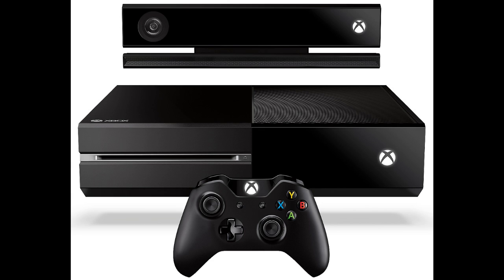How To Replace Xbox One Hard Drive for Even More Storage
What's up, in this video I will be telling you how you can upgrade the hard drive on your Xbox One. Some of you may know that Microsoft said that the HDD can't be replaced/upgraded, however when the console was released obviously some people will find a way to do it! Find out more in the video!

Instructions

1) Connect your HDD and take note of what its called (ex: sda, sdb etc)
2) Run the script with the device name as the first parameter
3) It will bitch about missing partitions etc, but write a file with commands to create said
   missing partitions
4) Run the created script
5) Copy the correct files to the newly created partitions
6) Unmount the newly created partitions
7) Run the main script again

Putting it back together

When you put the new HDD in your console for the first time and boot up, the console will go
the the green "Xbox One" screen, pause for a second or two, then shut down. Boot the console
again. This time it should pause at the green screen for a while longer, then go to a black
screen for even longer. It can take several minutes before anything happens after this, the
xbox is automatically creating temporary files during this time. If you copied everything
correctly, it WILL go to the dashboard eventually, just be patient!

Required Files

These can be gotten off your original HDD easily

└── [4.0K]  System Update
    ├── [4.0K]  A
    │   ├── [341M]  deltas.xvd
    │   ├── [ 36M]  SettingsTemplate.xvd
    │   ├── [ 24M]  sosinit.xvd
    │   ├── [ 62M]  sostmpl.xvd
    │   ├── [267M]  systemaux.xvd
    │   └── [850M]  system.xvd
    ├── [4.0K]  B
    │   ├── [ 30M]  SettingsTemplate.xvd
    │   ├── [ 23M]  sosinit.xvd
    │   ├── [ 45M]  sostmpl.xvd
    │   ├── [ 91M]  systemaux.xvd
    │   └── [761M]  system.xvd
    └── [ 44M]  updater.xvd